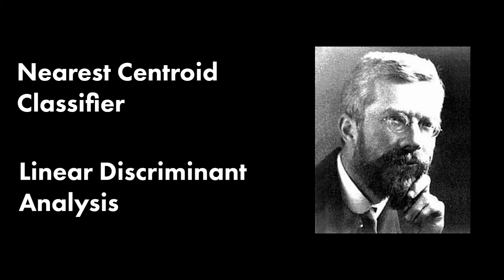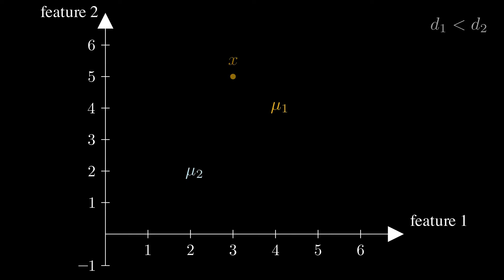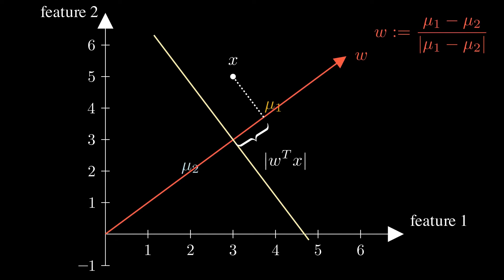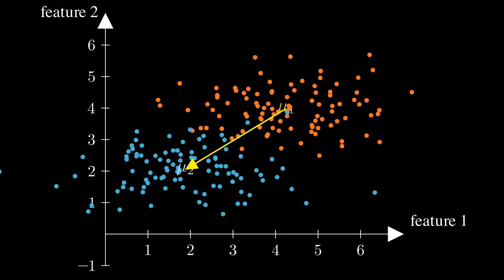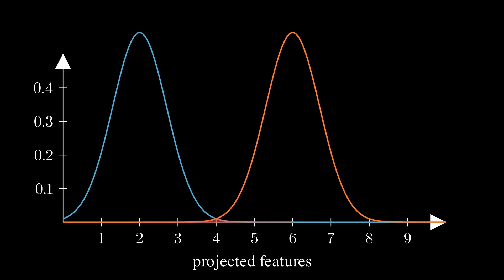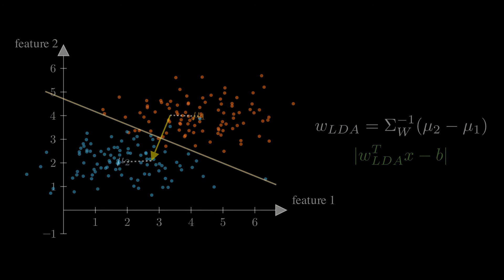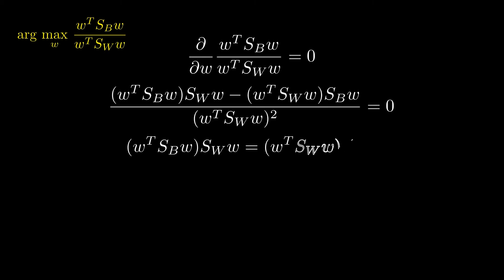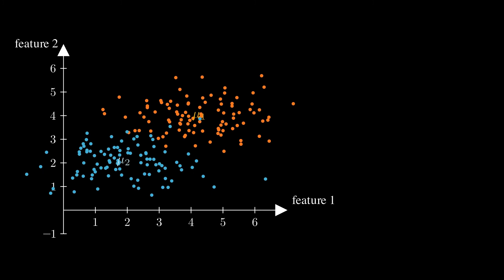Machine Learning: NCC and LDA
Starting with the simple Nearest Centroid Classifier and then Fishers Linear Discriminant Analysis, we'll begin building up our knowledge base of machine learning methods.
We'll go over the intuition and idea of both approaches and then even derive or prove the solution Fisher's LDA proposes.